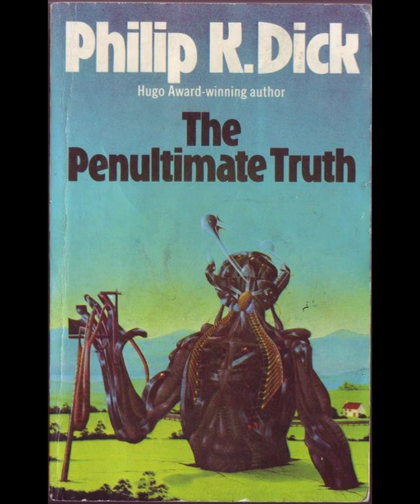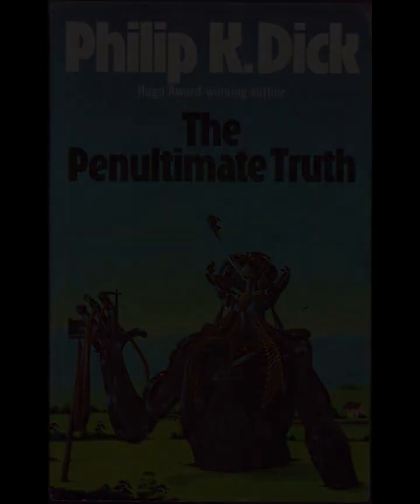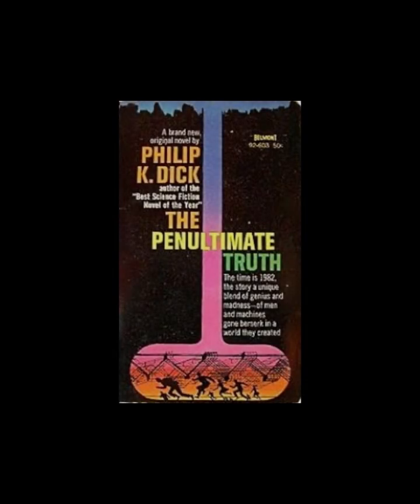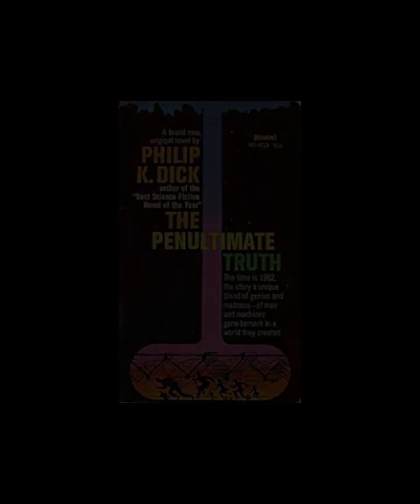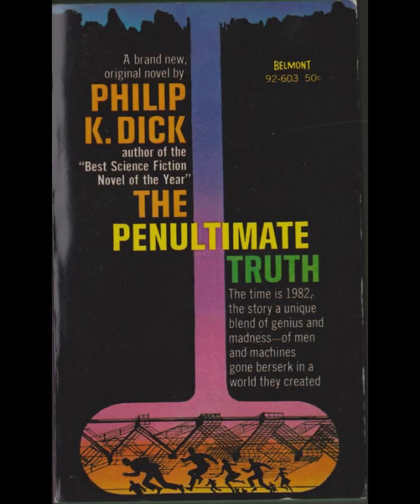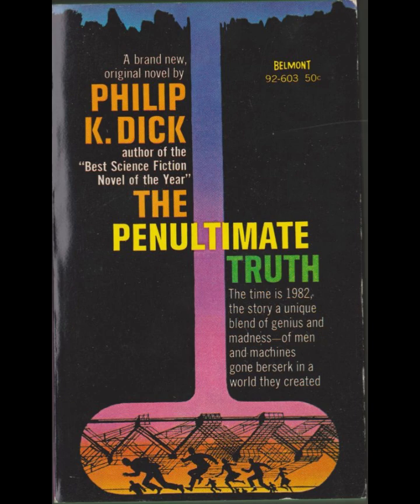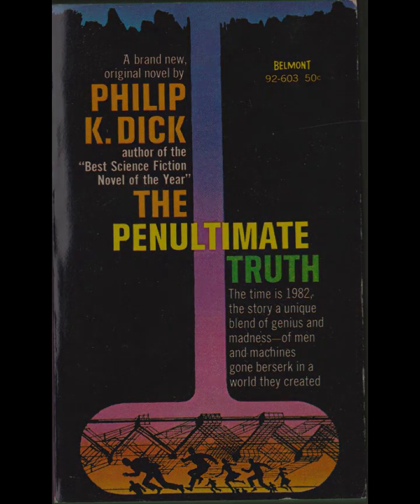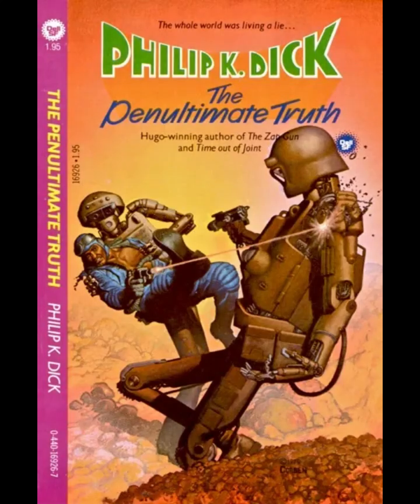"The Penultimate Truth" By Philip K. Dick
In The Penultimate Truth by Philip K. Dick, the narrative examines themes of deception, power, and the manipulation of reality. Set in a dystopian future, the novel revolves around a world where the vast majority of humanity lives underground in large "ant tanks," believing that the surface is uninhabitable due to a nuclear war. The ruling elites, however, have kept this lie intact to control the population, maintaining their grip on power while living comfortably above ground.The novel’s central theme of deception is explored through the government’s manipulation of information. The ruling class has created a false narrative of an ongoing war and a devastated Earth, forcing millions of people to toil in underground factories, producing goods for what they think is the war effort. This societal control is based on carefully crafted propaganda and the suppression of any truth that might disrupt the system. The novel raises the question of whether truth is something malleable, capable of being bent by those in power for their own purposes. The characters’ struggles to uncover the truth show the difficulty of discerning reality in a world where information is constantly manipulated.The protagonist, Nicholas St. James, lives in one of these underground tanks and believes in the government’s message. His life changes when he is forced to leave the tank to find a new artificial organ for a sick friend. This journey to the surface exposes him to the truth—that the world is not as devastated as he was led to believe, and the war has long since ended. This revelation serves as a powerful moment in the novel, illustrating the contrast between perceived reality and actual reality. Nicholas’ discovery represents the awakening of an individual in the face of a deeply ingrained system of lies.Power and control play significant roles in the novel. The rulers of the surface world, like Stanton Brose, manipulate technology, media, and even history to ensure their dominance. They keep the masses underground through a continuous feed of fear and lies, creating a scenario where the truth is not just hidden but actively suppressed. The ruling class's monopolization of knowledge and the means of communication highlights the dangerous potential for governments or elites to control entire populations through misinformation. The people below are made to believe they are working for their own survival, but in reality, they are simply providing labor to sustain the luxurious lifestyles of those above. The imbalance of power is not only physical—those above live freely in the open air—but also psychological, as those underground are kept ignorant and docile.A recurring motif in the novel is the ambiguity of reality. Characters struggle with determining what is real and what is not, a common theme in Philip K. Dick’s works. Technology, particularly the use of androids and artificial organs, further complicates the boundaries between the natural and artificial, life and non-life. This blurring of distinctions challenges the reader to question the nature of reality in a world dominated by technology and lies. The narrative shows that reality can be constructed and shaped by those with the power to do so, leaving individuals vulnerable to manipulation if they are unable to seek out the truth for themselves.Ultimately, The Penultimate Truth serves as a critique of authoritarian control, showing how easy it is to mislead a population when they are kept in the dark. The novel suggests that individuals must seek the truth themselves rather than relying on those in power to provide it. It also raises deeper philosophical questions about the nature of reality and the ways in which it can be distorted by those with the means to do so. Nicholas’ journey is not just a physical escape from his underground world but also a metaphorical search for a deeper understanding of his existence. The novel’s conclusion leaves readers with a sense of uncertainty about whether the truth can ever be fully grasped or whether it is always subject to the influence of those who seek to control it.